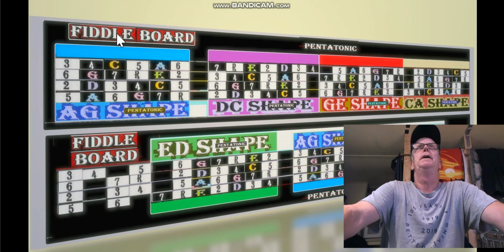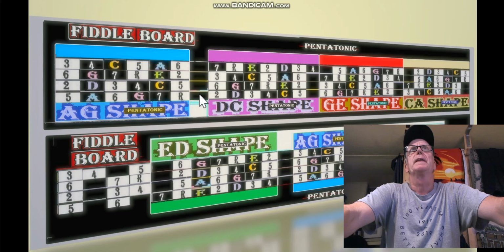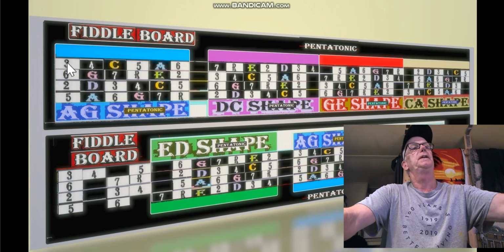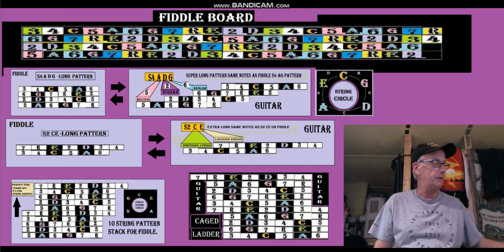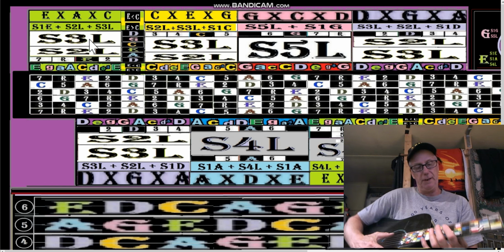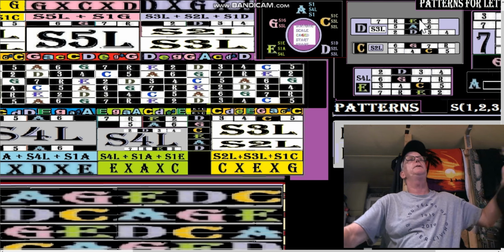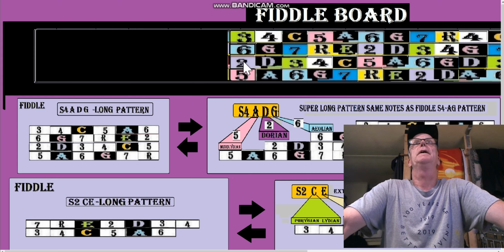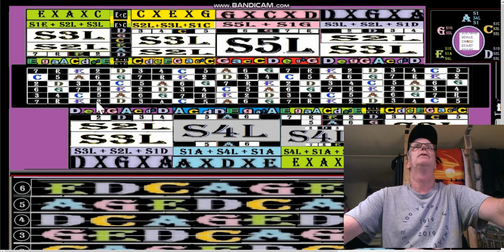Andys Free Guitar Charts Videos Lesson Charts 183 to 185 Part 1 of 7